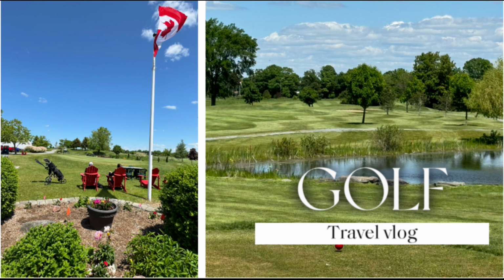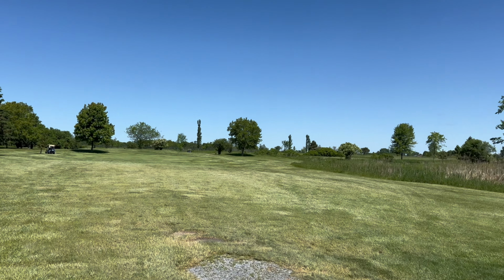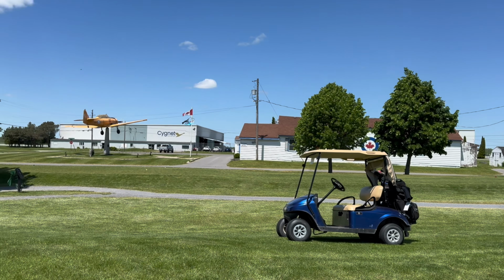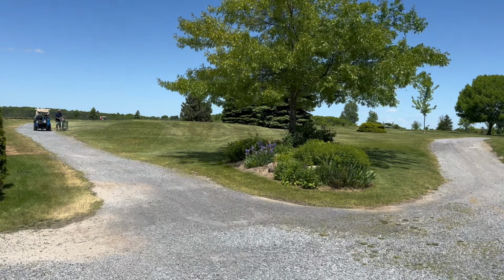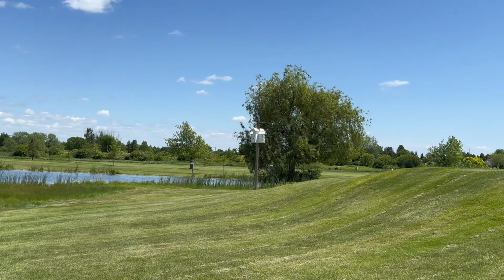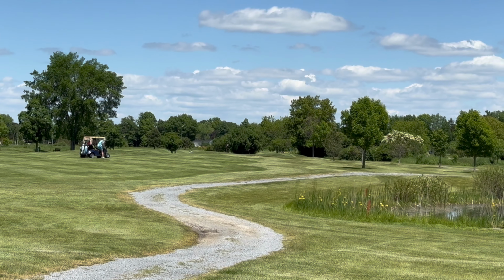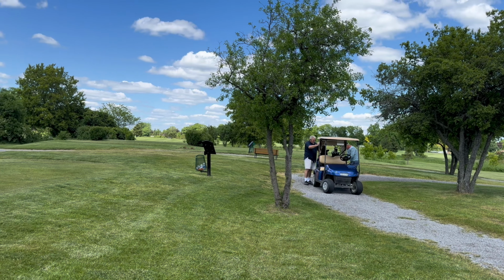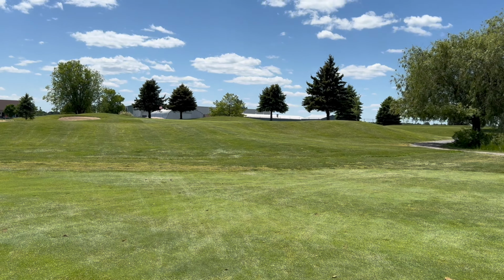Kingston Ontario Canada - Golfing - The Landings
Kingston Ontario Canada - Golfing - The Landings:  On the west side of town beside the airport is a wonderful par 63 course. Challenging holes in a great setting. Really enjoyed our round here today.